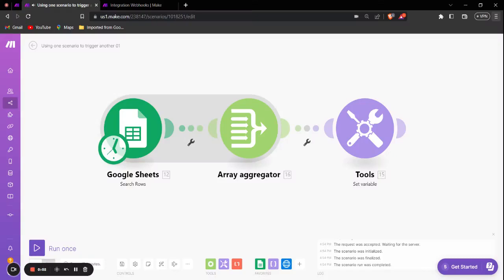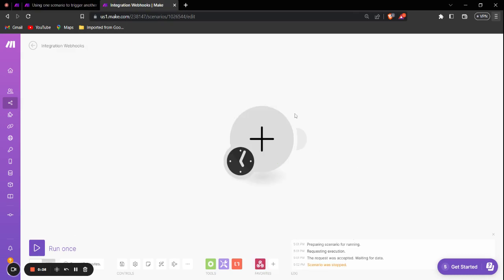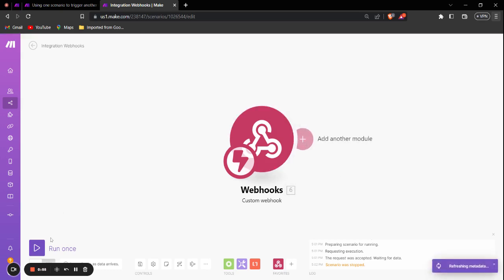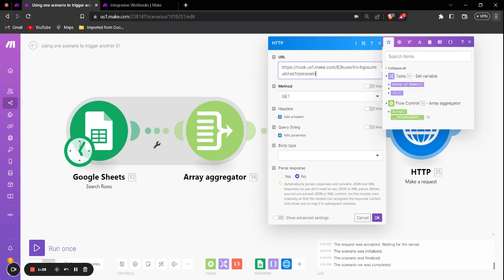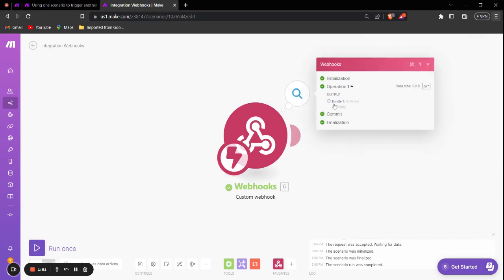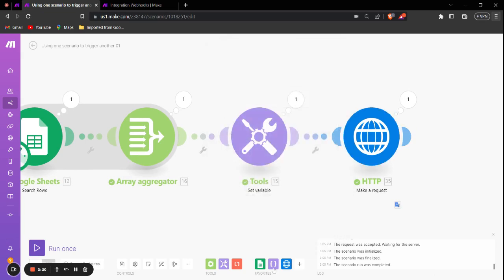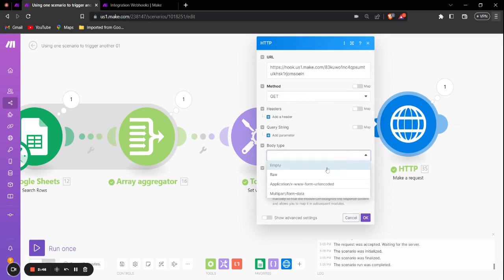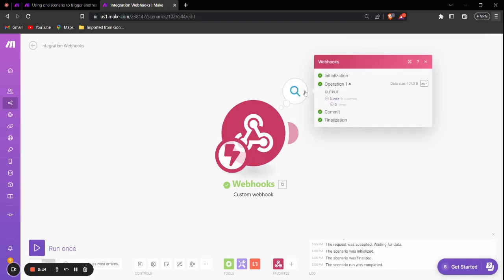Webhook-powered Scenarios: How To Trigger One Scenario From Another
Learn how to trigger one scenario upon the completion of another in this tutorial. By utilizing webhooks and automation modules, you can seamlessly coordinate scenarios. Follow the step-by-step solution: create a scenario with a Custom Webhook module, copy the webhook address, use the HTTP make a request module, paste the webhook address, transform data into a JSON string with the Transform to JSON module, and map the JSON string to the HTTP module's Request Content. Automate workflow handoffs and achieve scenario coordination effortlessly. @itsmake @growwstacks